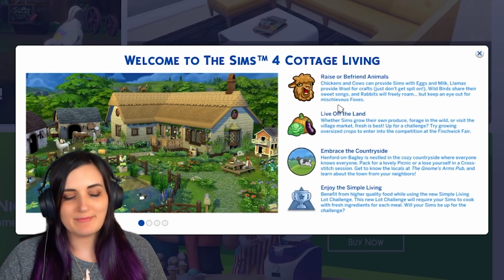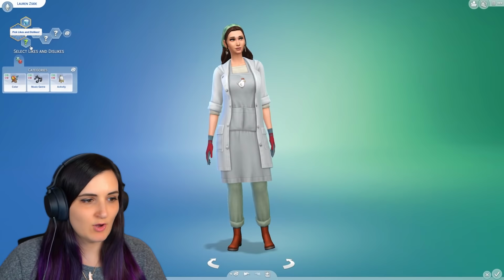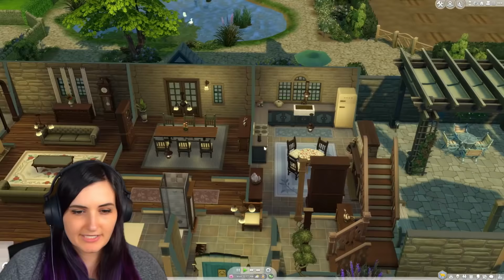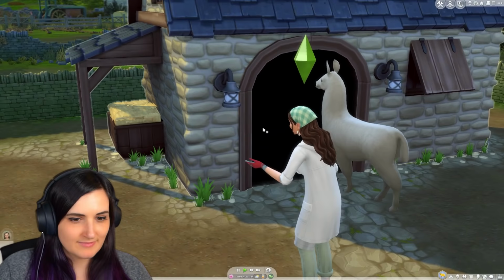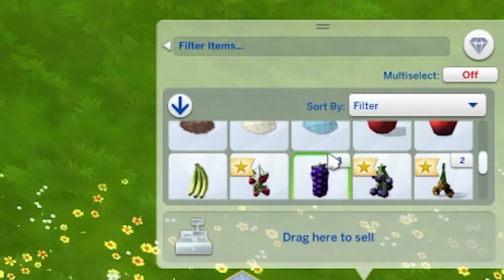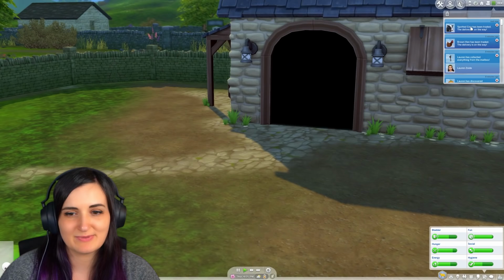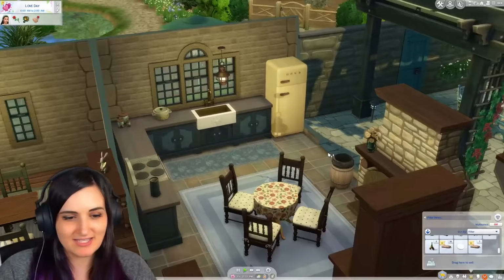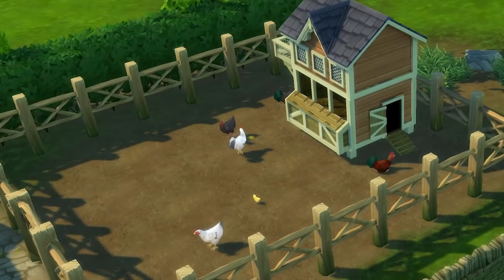The Sims 4 ...but I EAT ALL THE ANIMALS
Today I'm trying out the NEW Sims 4 Cottage Living Pack packed with cows, llamas, chickens, rabbits & foxes ...that I can love as my pets & then EAT! Oh yeah, or you could just farm & eat that... Presented by EA Game Changers